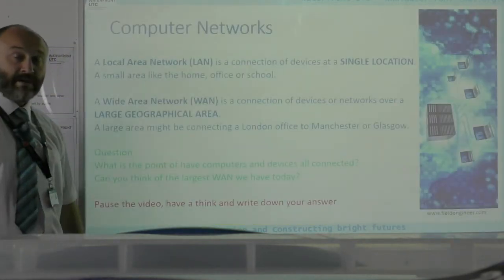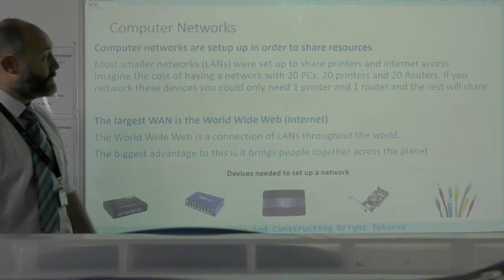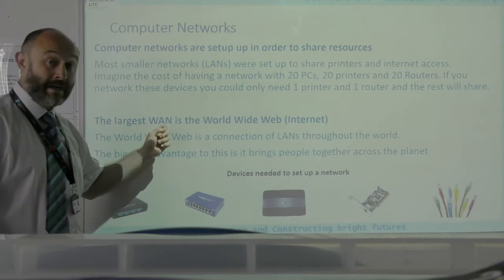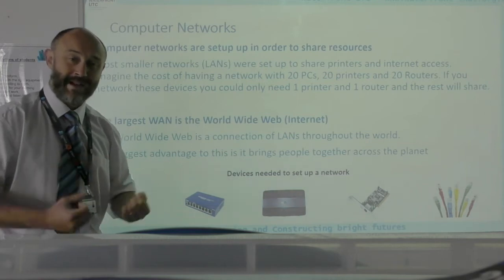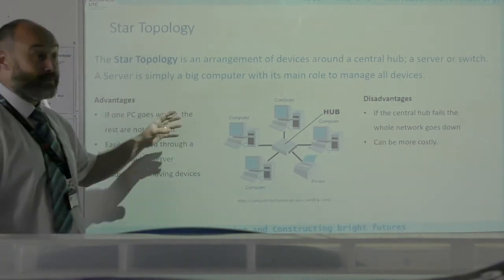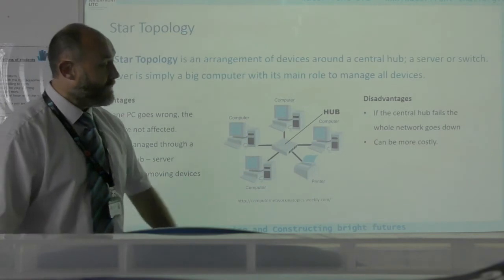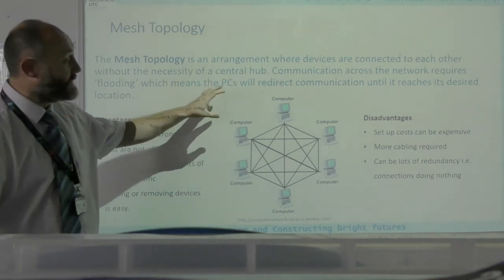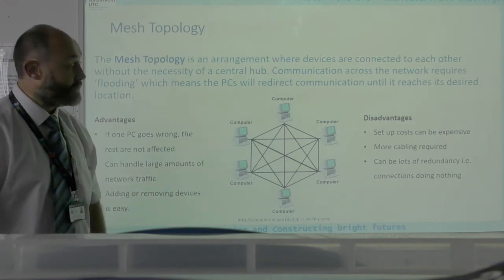Computer Science: Networks, Lesson 2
Online Learning - Computer Science Mr Bennett
Networks: Lesson 2